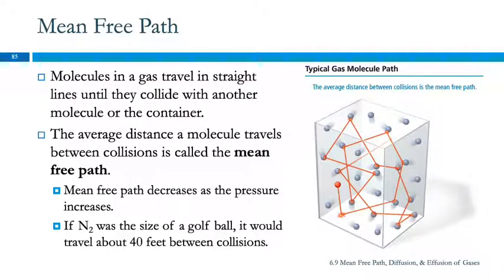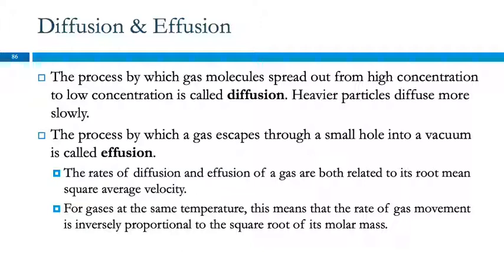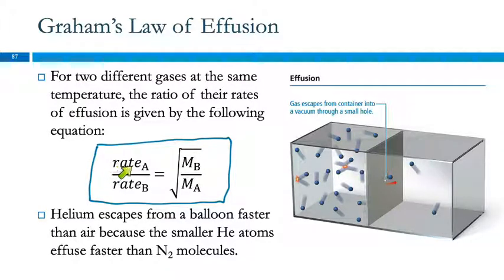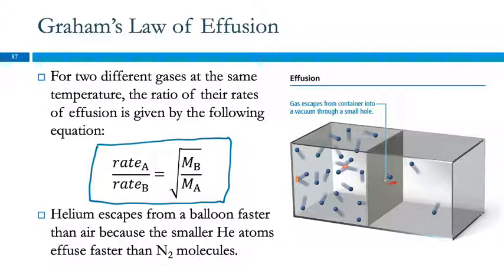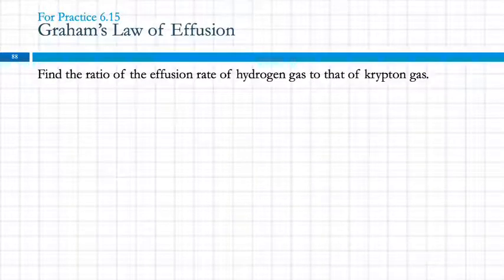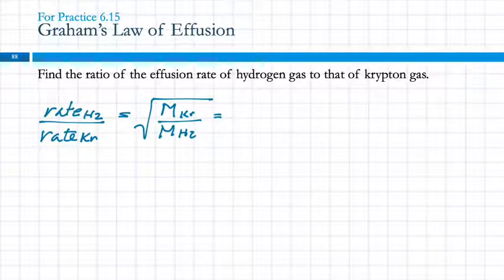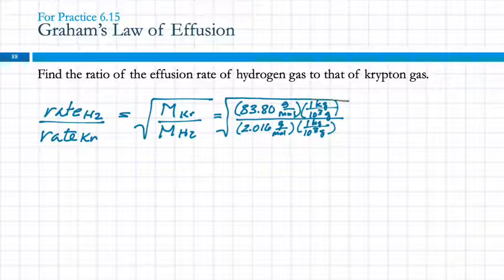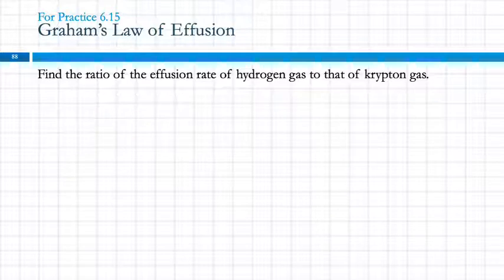6.9 Mean Free Path, Diffusion, & Effusion of Gases